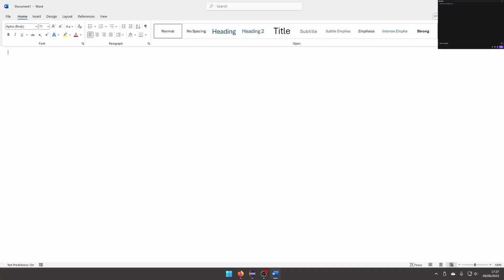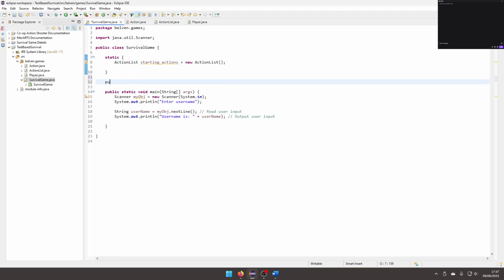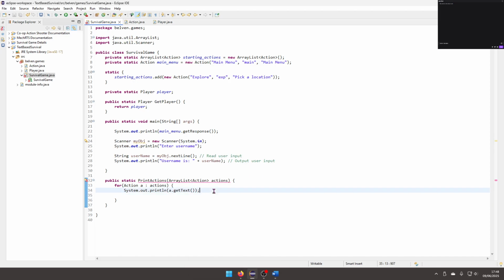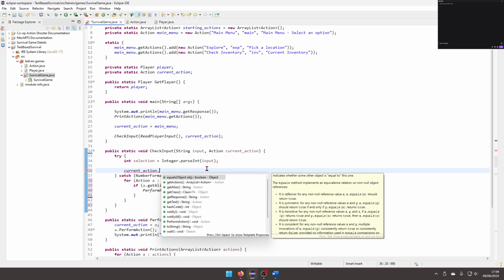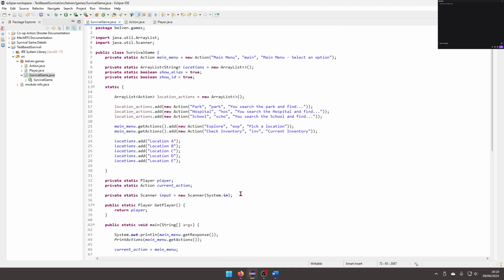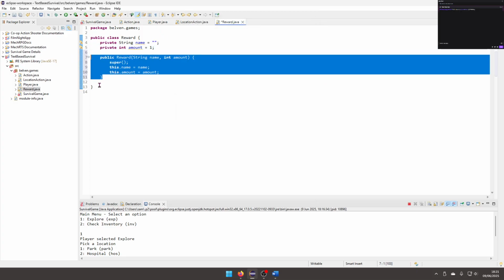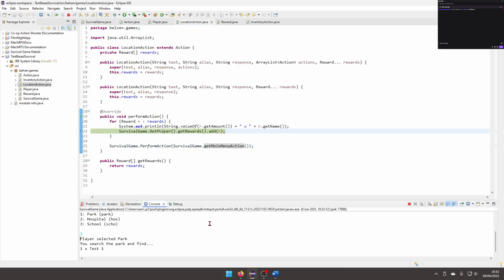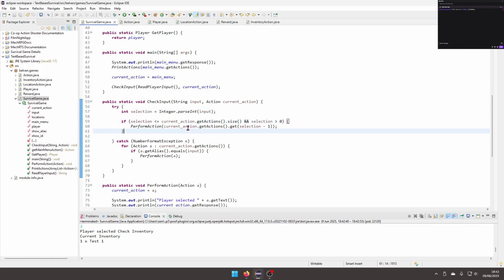Working on a text based survival game - 1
Working on a new survival game that's currently a console app, that might move to a UI or 3D game in the future Broadcasted live on Twitch -- Watch live